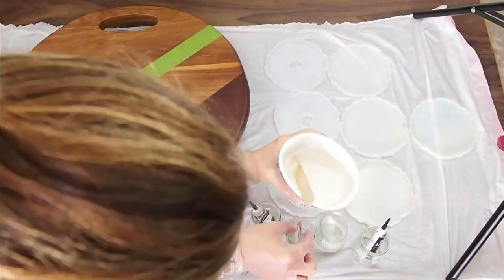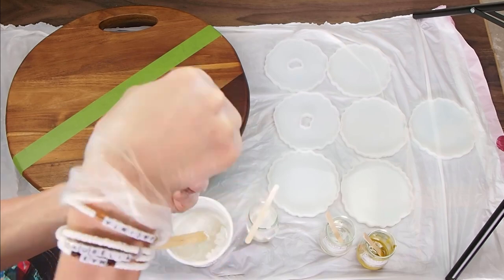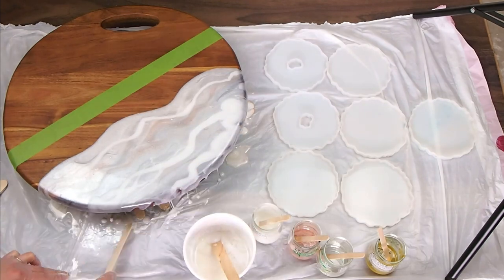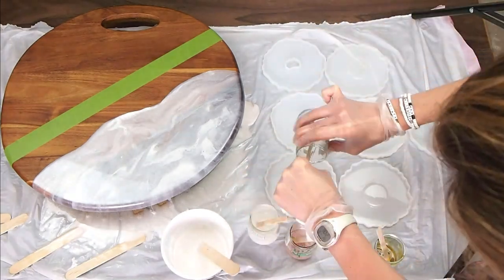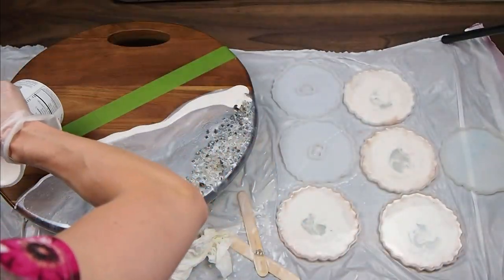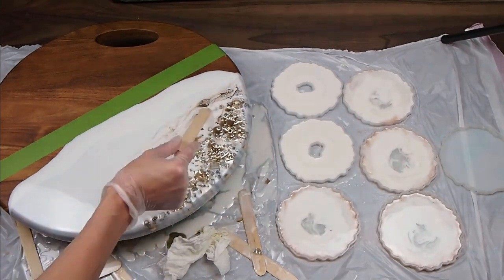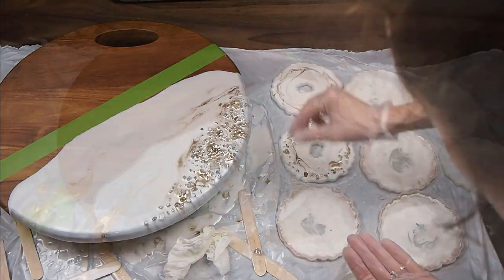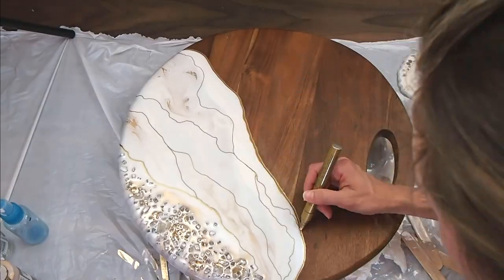EPOXY RESIN CHARCUTERIE BOARD + COASTER SET TUTORIAL!🥂White and gold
We're back with a new video, Epoxy Resin Charcuterie Board + Coaster Set Tutorial!🥂White And Gold! We hope this video will be helpful for you.
Welcome to the Anna Koehn Art Channel.
In this step-by-step guide, we'll take you on a journey of culinary and artistic delight, crafting a charcuterie board and coordinating coasters that exude sophistication.

Join us as we seamlessly blend the opulence of white and gold epoxy resin to create a functional yet stunning charcuterie board. The tutorial extends beyond the board to include the crafting of matching coasters, harmonizing your entertaining essentials with a touch of glamour.

Whether you're a seasoned resin artist or a culinary enthusiast looking to elevate your hosting game, this tutorial offers a perfect fusion of art and gastronomy. Watch, learn, and immerse yourself in the joy of crafting functional art for your home.

Materials used:⬇️
Wood round charcuterie board (Hearth & Hand Magnolia)
Counter Culture Artist Resin
Pebeo resin pigment, white
Pearl mica powder
Light pink mica powder ("powder")
crushed glass with gold tint
Jaquard Pinata Brass alcohol ink
Kitchen torch, butane fuel
Heat gun
leveling tool
gloves, eye mask, respirator (for resin safety)
Gold leaf marker finds the tip
Gold leaf marker DecoColor chiseled tip
Frog tape

✔️ Thank you very much for listening and for leaving feedback. Have a wonderful day!

Merci beaucoup!
~Anna